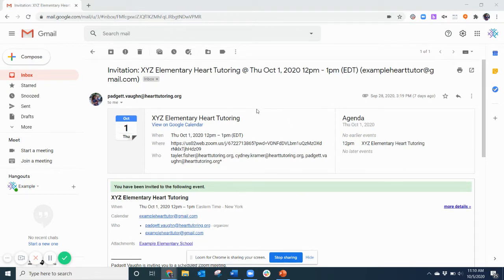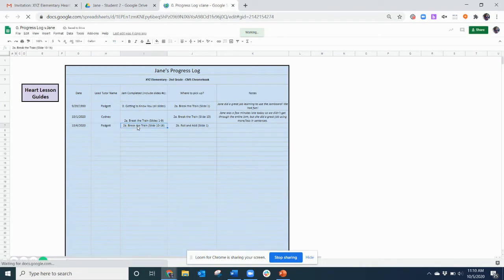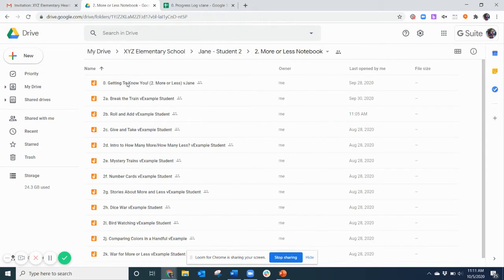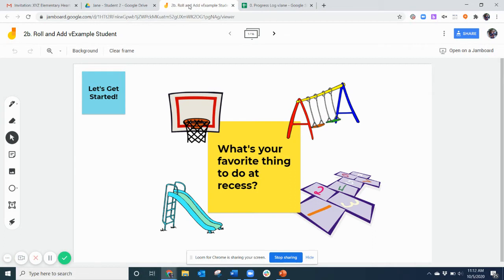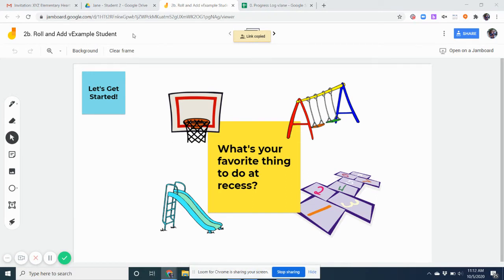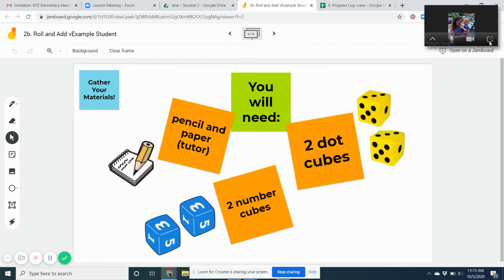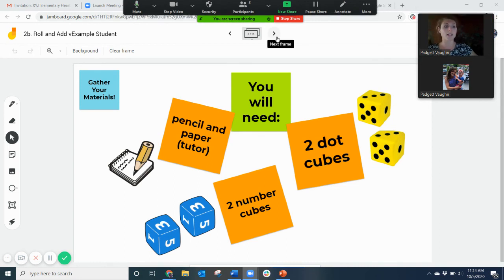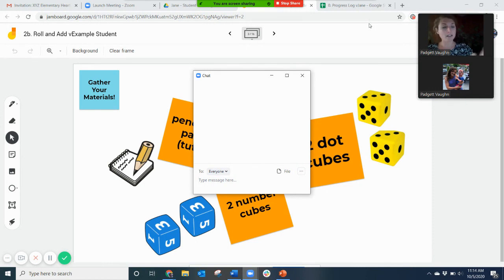Heart Tutoring Quick Start Guide